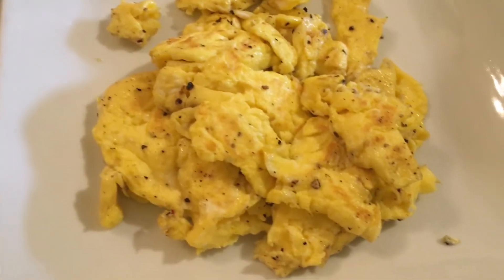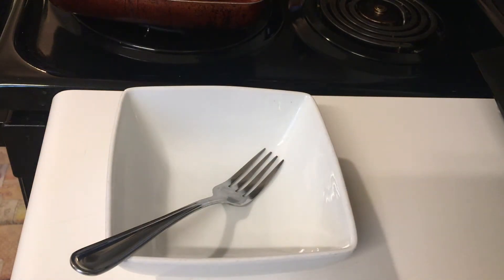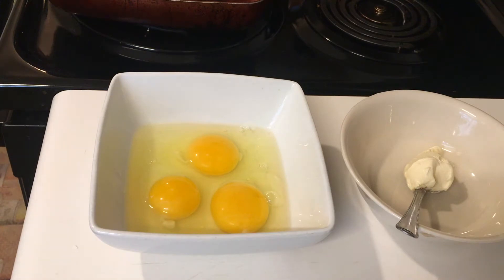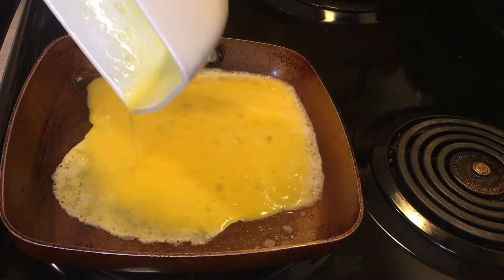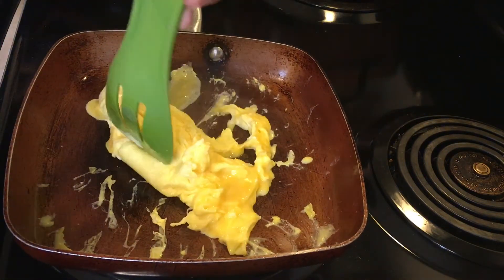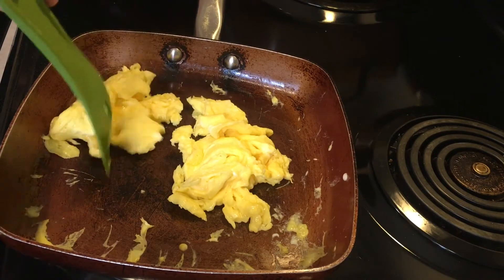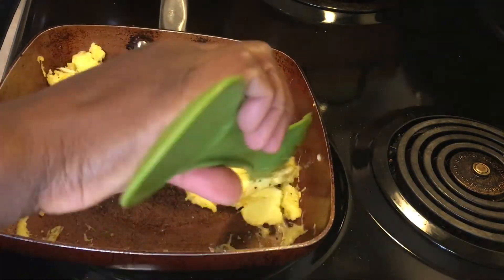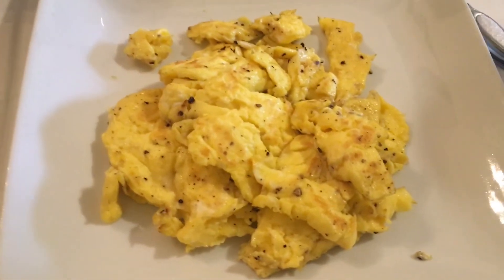Real Jamaican Style Scrambled Eggs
Jamaican Scramble Eggs # Fluggy Eggs